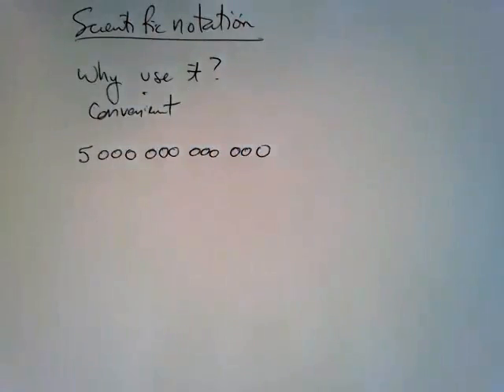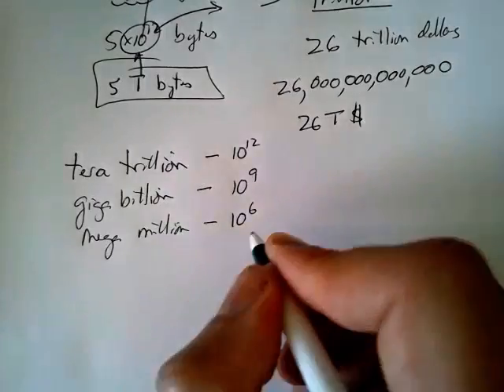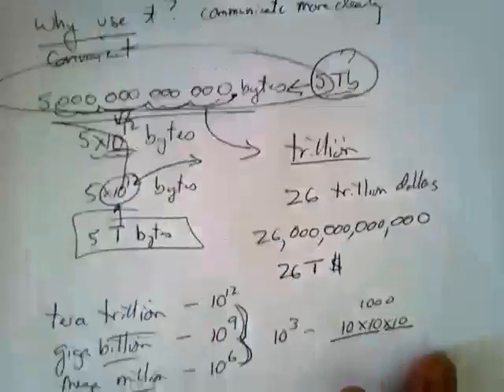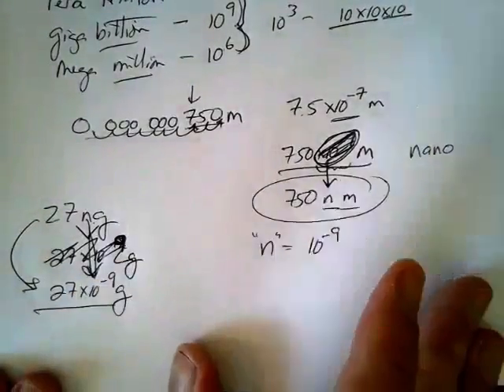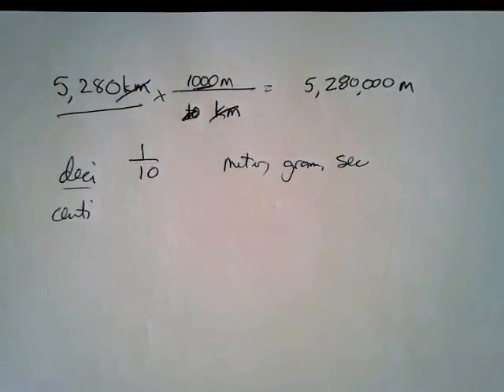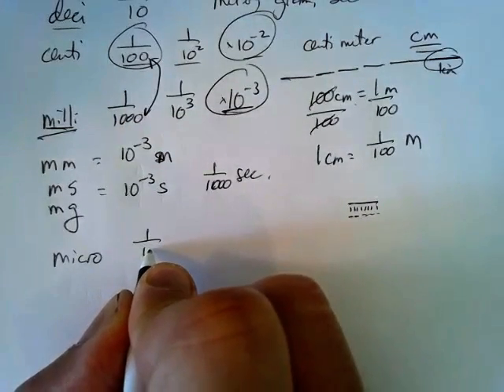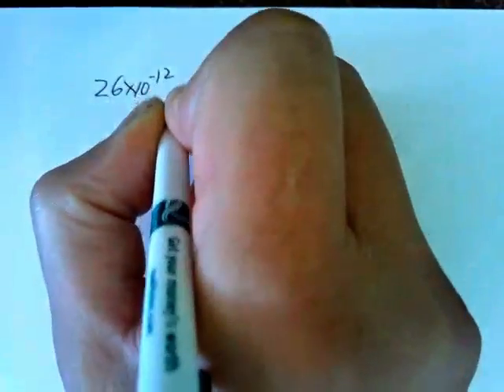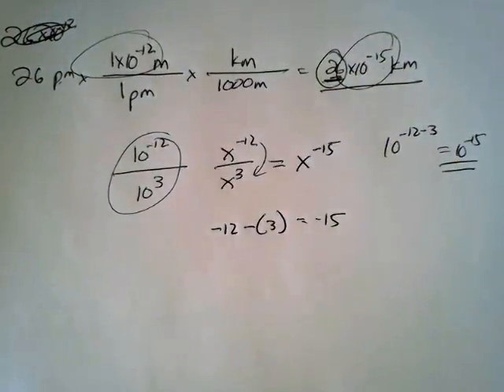Why do we use pesky scientific notation?